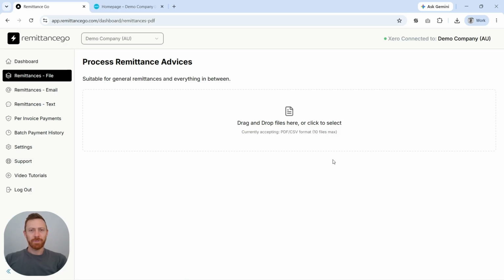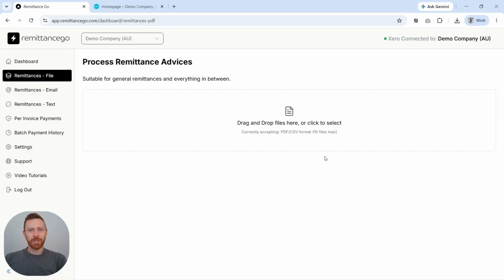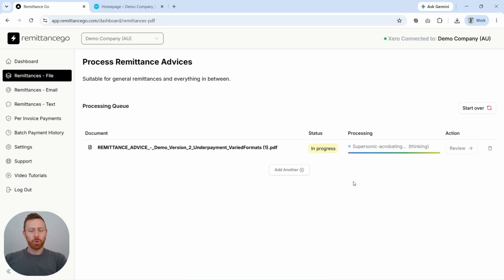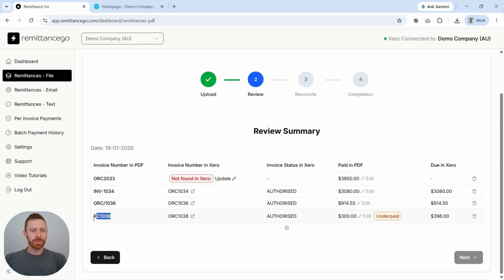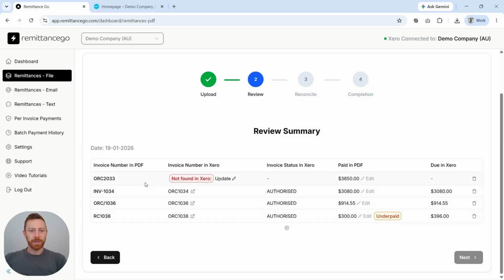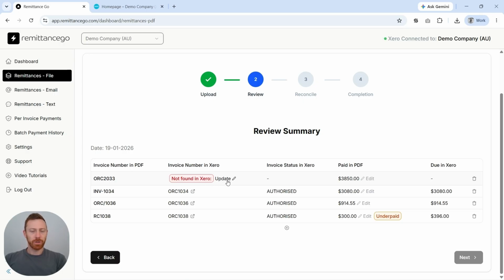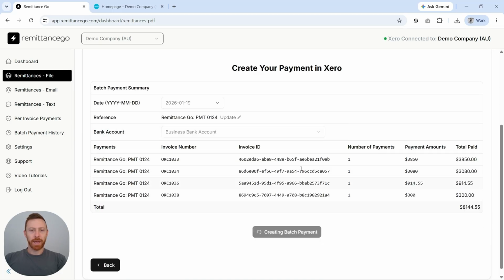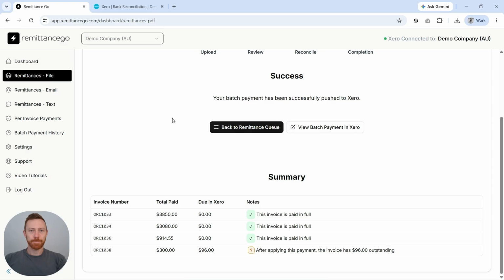How to Handle Remittance with Incorrect Invoice Numbers - August 2026 Update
How to Process Remittance Advice with Incorrect Invoice Numbers (Remittance Go + Xero)

This video shows how to process a remittance advice for a batch payment in Remittance Go when the invoice numbers on the PDF don’t match the invoice numbers in Xero due to formatting differences (missing prefixes like INV-, missing dashes, added slashes, or slightly different prefixes). Using an example with four invoices, it demonstrates how Remittance Go flags the mismatch, attempts to reformat and find the correct invoices in Xero, and automatically updates matches using the repair feature for invoices it can locate. It also covers a scenario where the invoice number is a true typo that doesn’t exist in Xero, requiring you to manually update the invoice number to re-search and apply payment correctly. Finally, it explains creating the batch payment and reconciling it in Xero via the bank feed using Reconcile Items and matching the payment to the bank statement line.

00:00 Problem Overview
00:26 Why Numbers Mismatch
01:03 Review Example Batch
01:19 Auto Repair Matches
02:00 Fix a Typo Manually
02:43 Create Batch Payment
02:54 Reconcile in Xero
03:17 Wrap Up